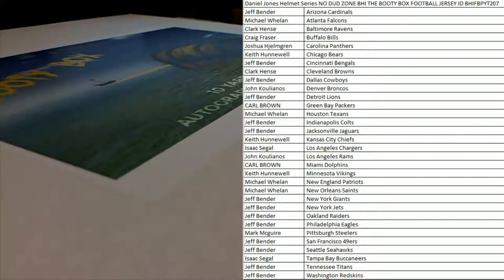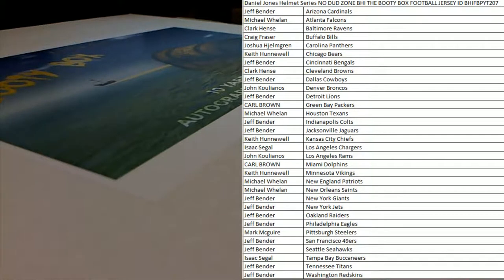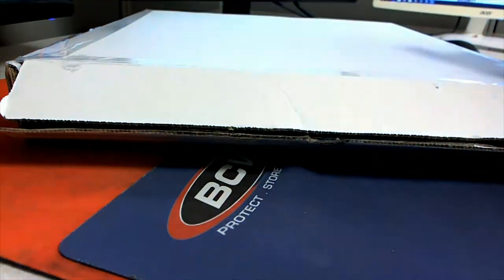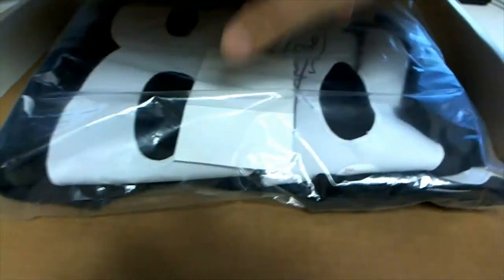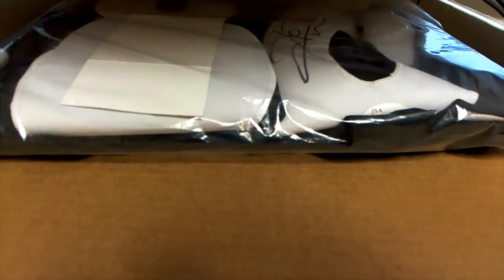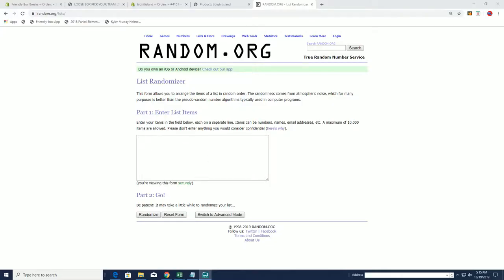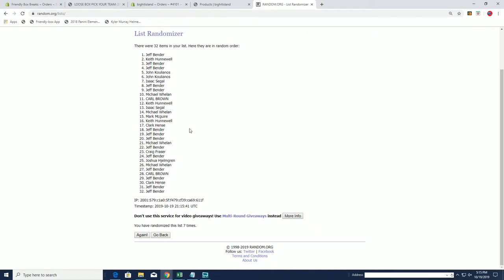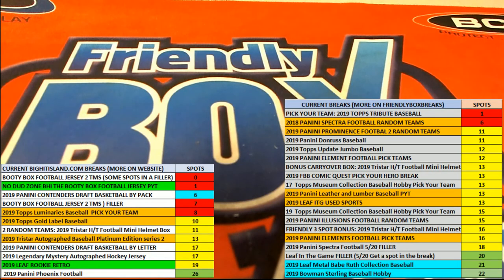Daniel Jones Helmet Series NO DUD ZONE BHI THE BOOTY BOX FOOTBALL JERSEY ID BHIFBPYT207